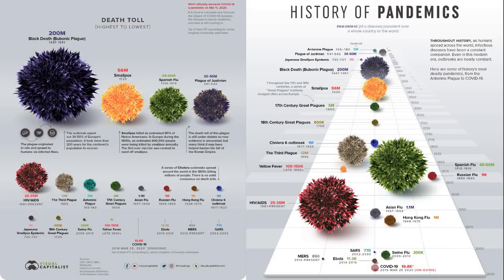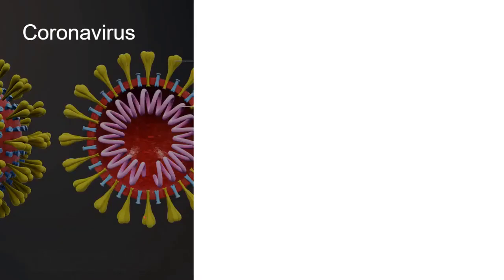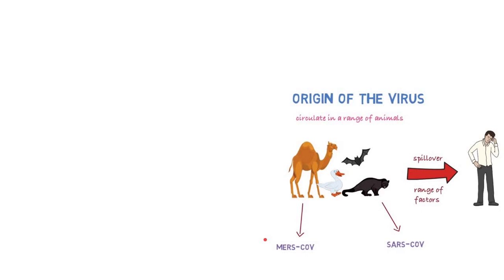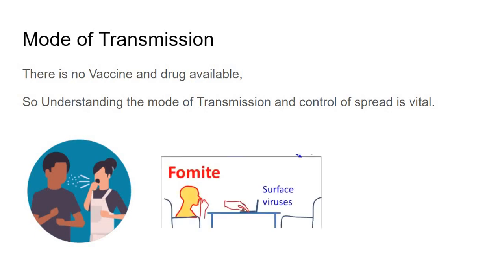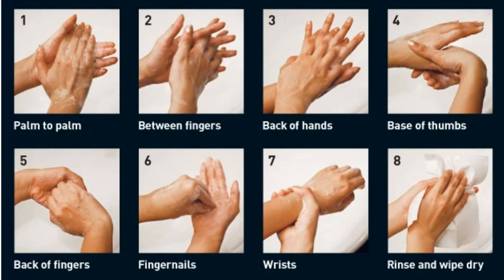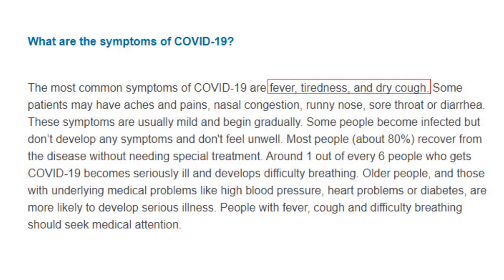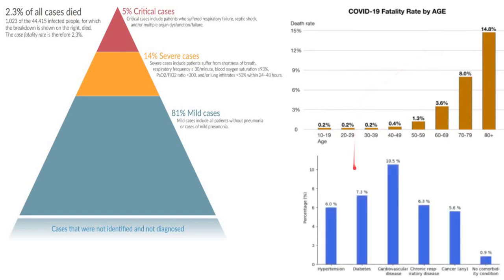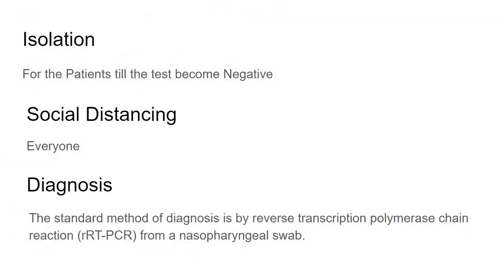Basics things to know & How to Prevent Corona Virus COVID 19-Presented by Dr Rock Britt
Here is a video about Covid-19 corona virus, basics things to know such as history of pandemic in the world ets, also how to prevent from this virus.